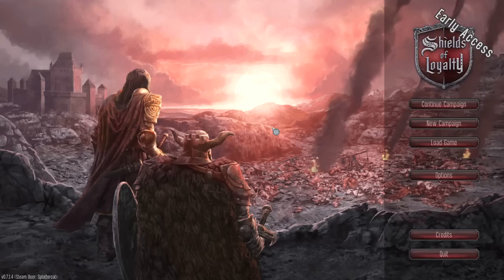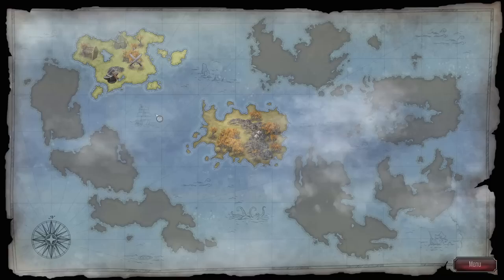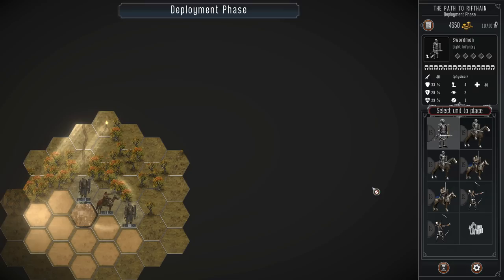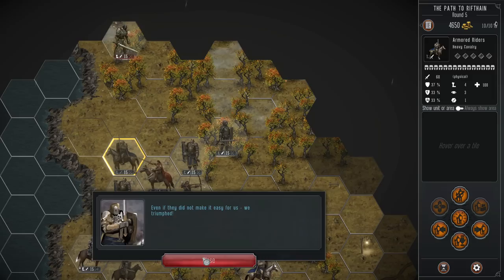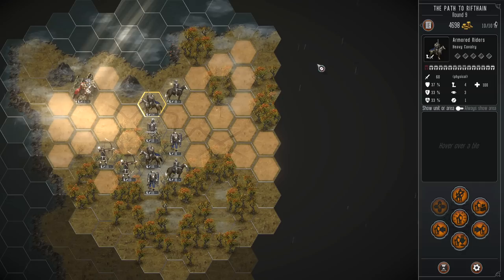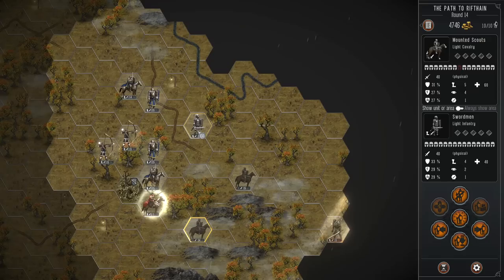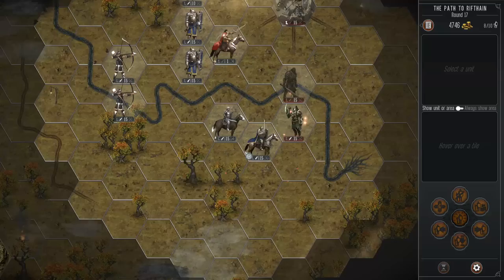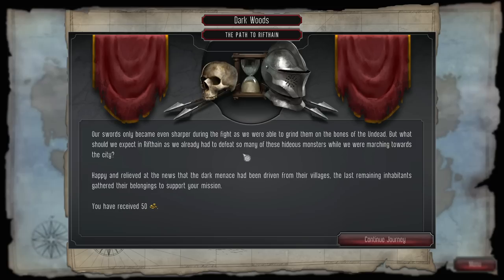Shields of Loyalty - Undead Dark Medieval Tactical Strategy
Shields of Loyalty Gameplay with Splattercat! Let's Play Shields of Loyalty and check out a game where you'll lead great armies of beasts and men against the tide of undead.